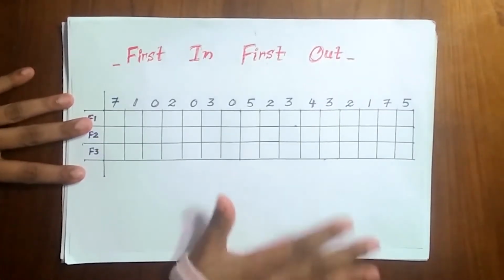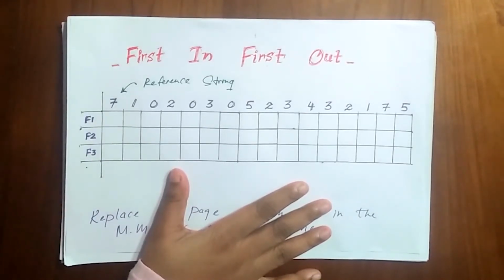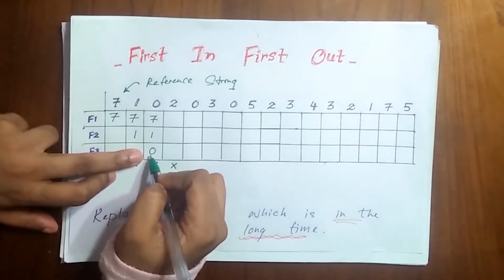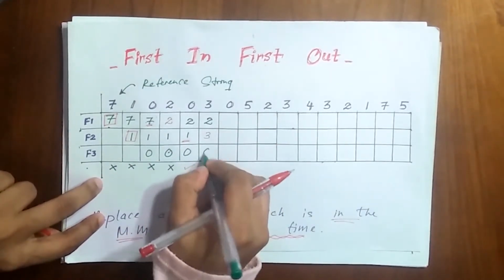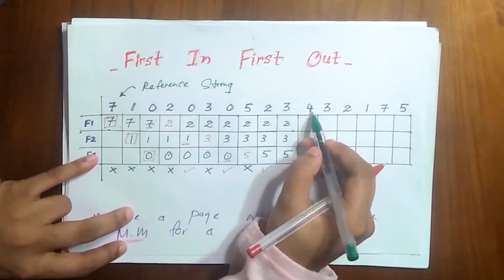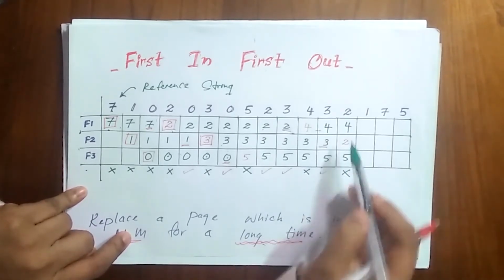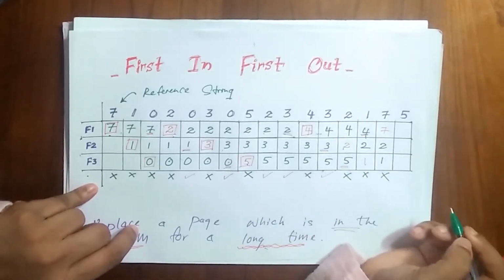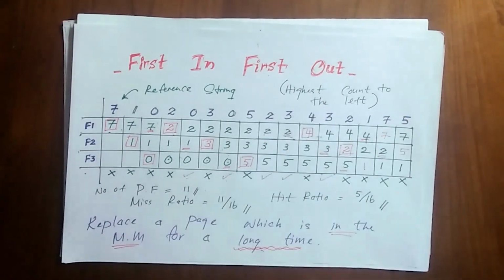First In First Out Page Replacement Algorithm in OS - 3 | Knowledge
In FIFO, the page which is in the Main Memory for a Long Time will be replaced.
The links for the other Algorithms are given below.